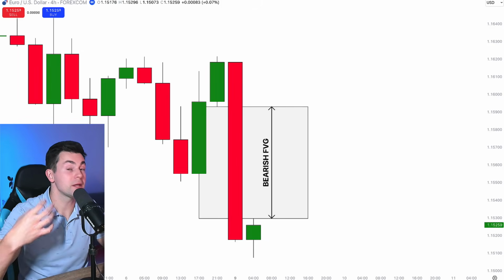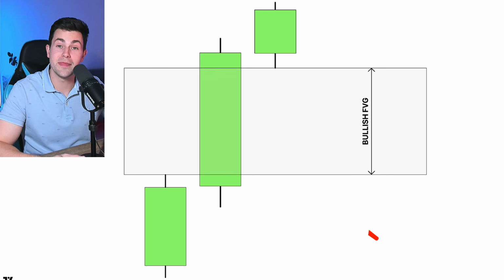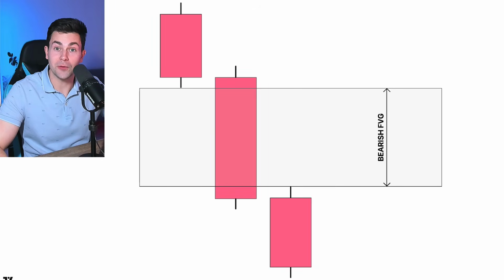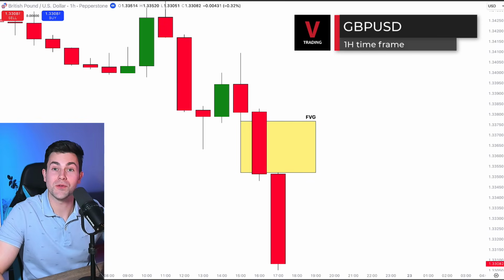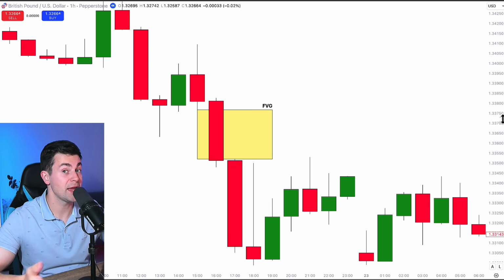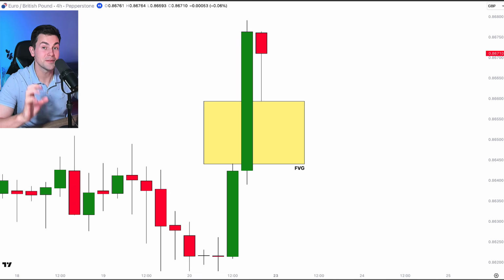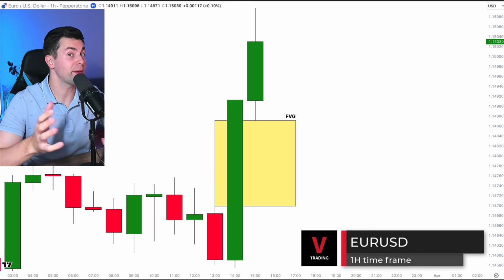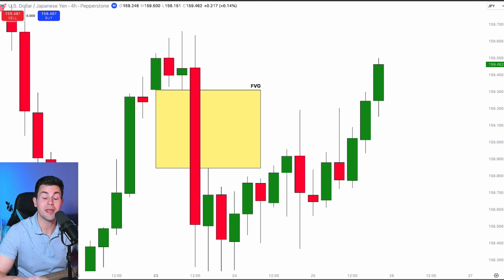Easy Way to Confirm Fair Value Gap. Valid & Invalid FVG Explained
Most of Fair Value Gaps that you see are false.
The problem is that a common 3-candle FVG model is not reliable.
Many of Fair Value Gaps that you pick using that will not work.
I will explain what is FVG, how to find a valid Fair Value Gap on any Forex pair, why it occurs and what it signifies.
Learn a powerful strategy and method to confirm Bullish/Bearish Fair Value Gap and identify the invalid one.
Discover an easy but efficient way of validating the imbalance and inefficiency within FVG area.
Examine how to analyse a price action and market behavior inside FVG zone with this easy guide.
Study how Smart Money operates and why beginners in SMC lose much in FVG trading.
Get valuable secrets, basics, and tips for beginners in Smart Money Concept ICT trading forex.

00:00 - False Fair Value Gaps
00:28 - What is FVG
01:05 - Bullish FVG Model
01:40 - Bearish FVG Model
01:53 - The Problem
02:13 - How to Confirm FVG
02:37 - Invalid FVG Example
03:15 - Confirmation Time Frames
03:42 - Example 1
04:10 - Example 2
04:41 - Example 3
05:08 - Summary